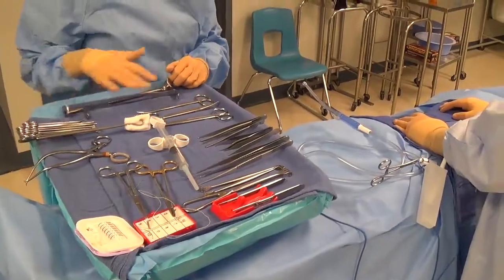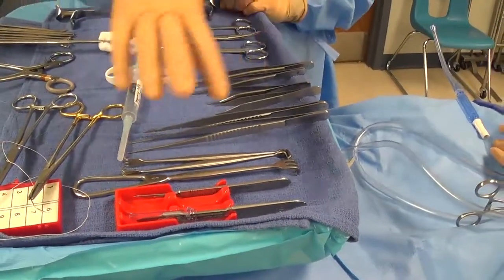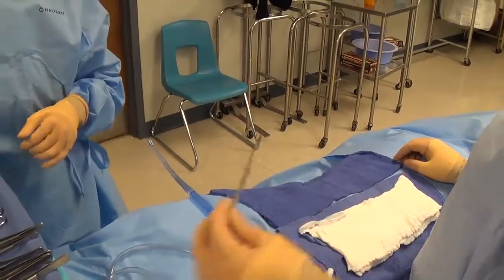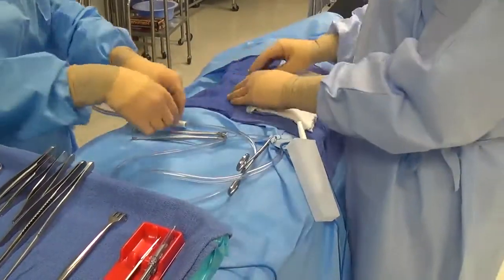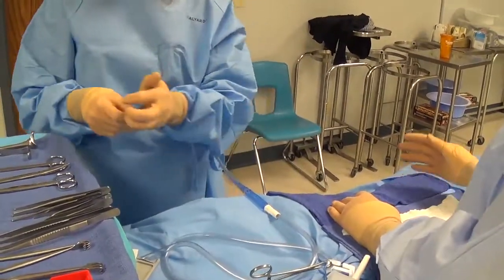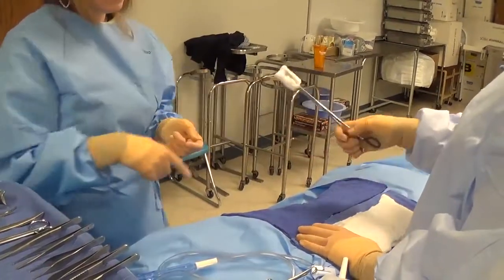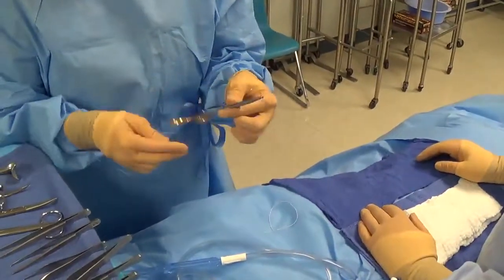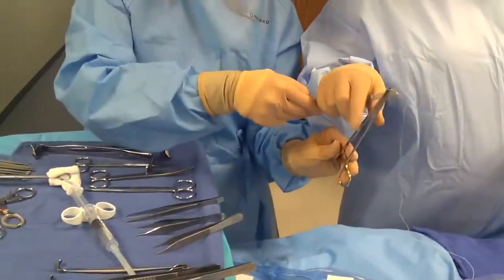Basic Instrument Handing Source